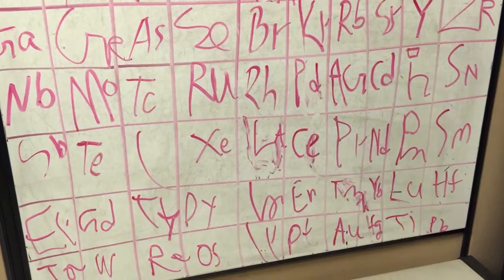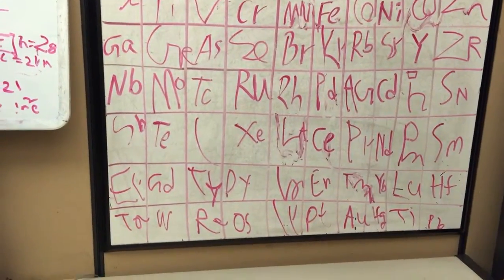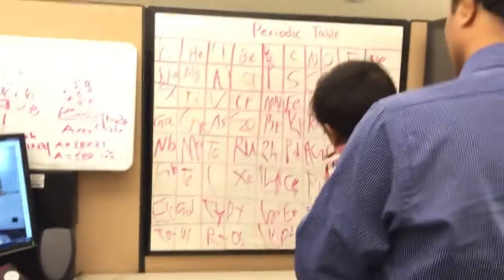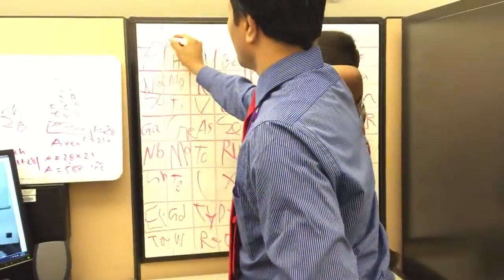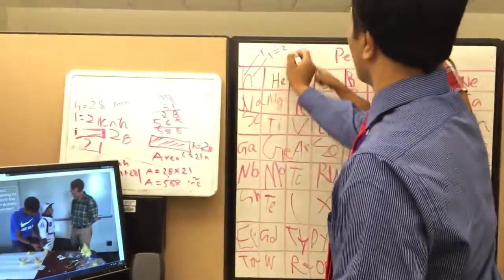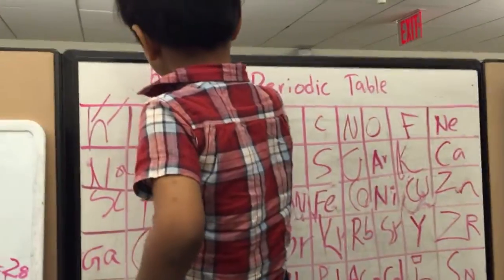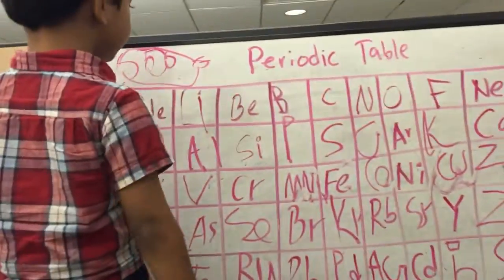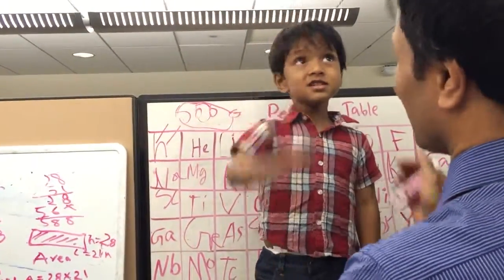Periodic Table For Kids